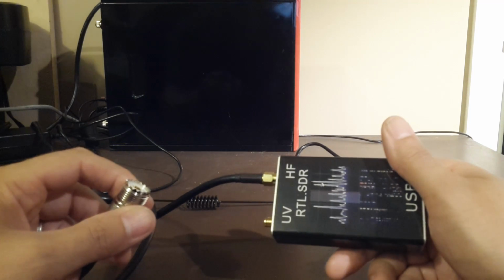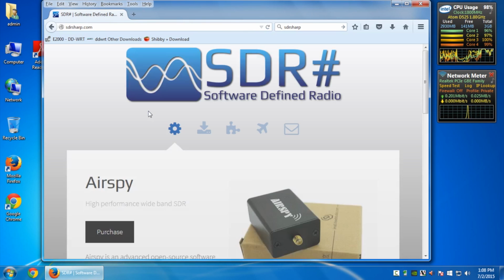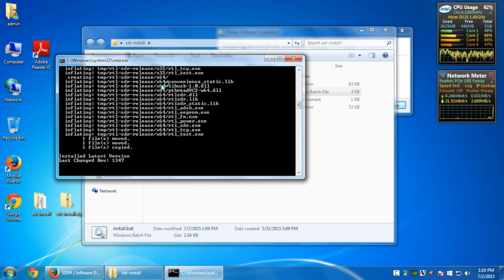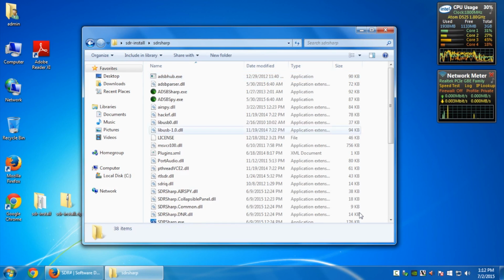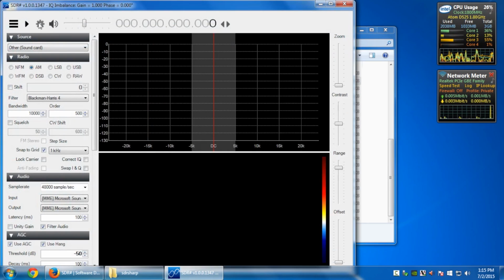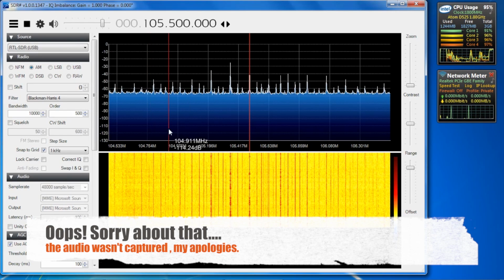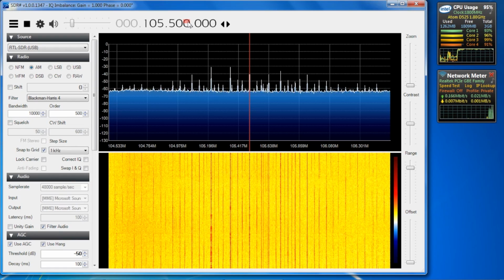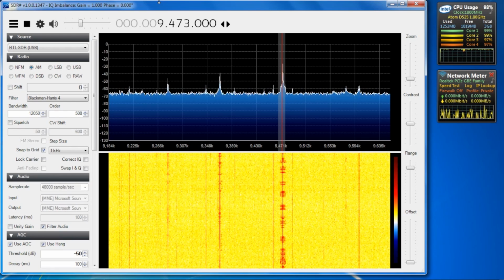Tech Tip: How to setup a RTL.SDR with SDRSharp on windows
This is a basic setup video on how to setup a RTL.SDR purchased off of E-bay with the software package call SDRSharp on a windows based machine.

What is South Hawk Computing and what is the channel about? South Hawk Computing is a computer repair business. This channel for displaying repair/tuneup reports, tech news, and tech tips.